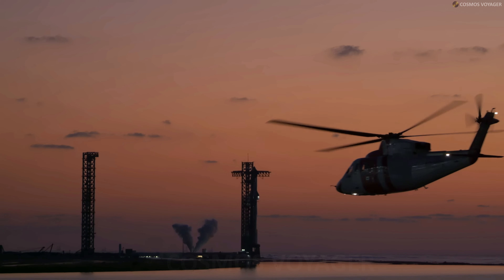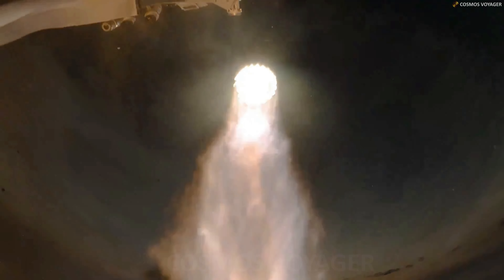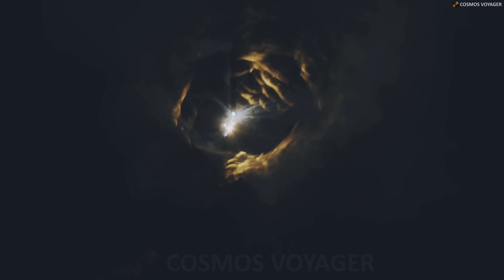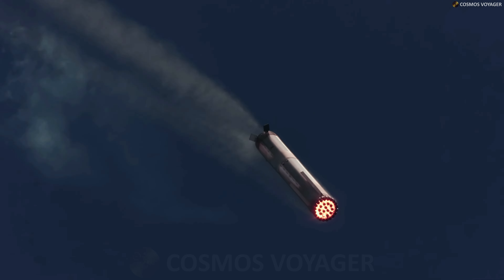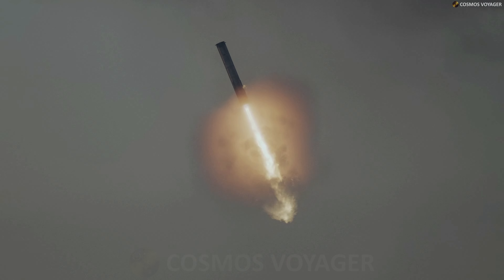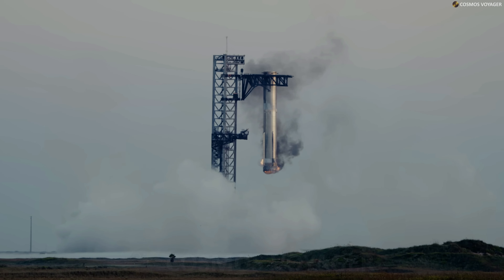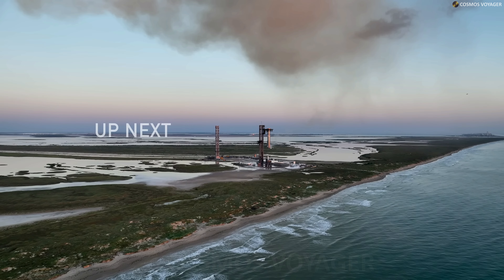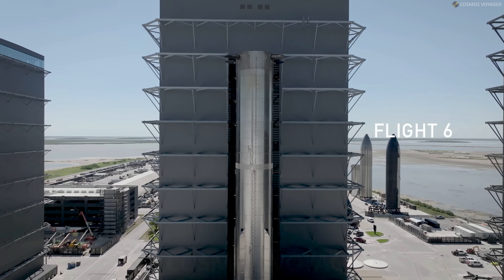🚀 SpaceX announces STARSHIP flight test 6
The next Starship flight test aims to expand the envelope on ship and booster capabilities and get closer to bringing reuse of the entire system online. Objectives include the booster once again returning to the launch site for catch, reigniting a ship Raptor engine while in space, and testing a suite of heatshield experiments and maneuvering changes for ship reentry and descent over the Indian Ocean.